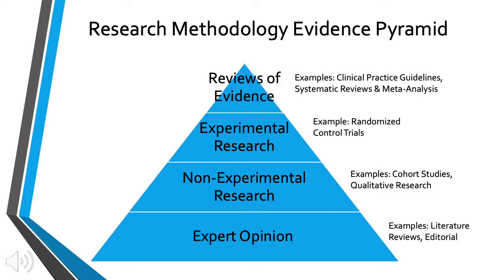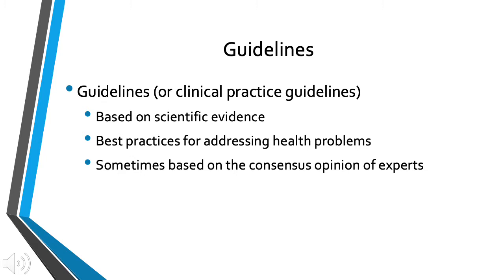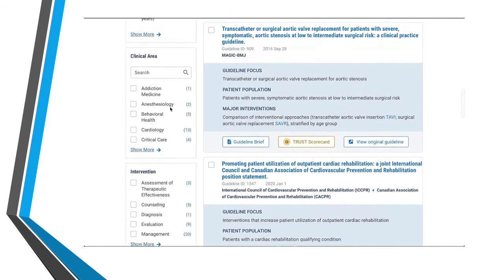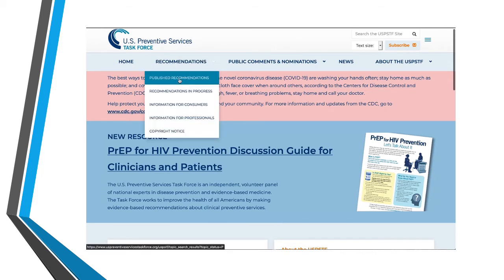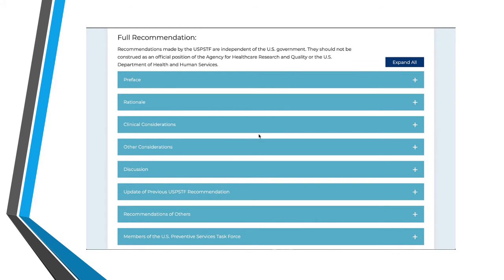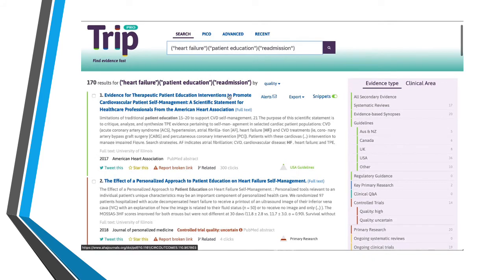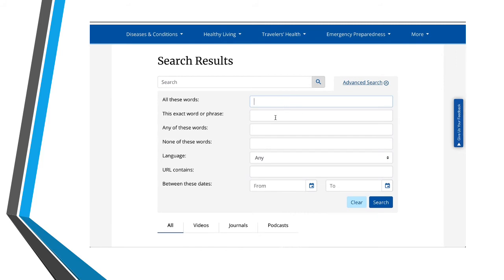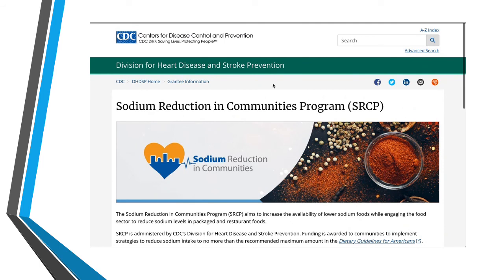NExT-AC_Online Resources - Part 2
Acute & Ambulatory Care Online Course Module
Online Resources - Part 2 lecture

This lecture is part of the NExT - Acute & Ambulatory Care Online Course Module. To find out more about this project, to take the full course for free, or to take the Public Health course, please